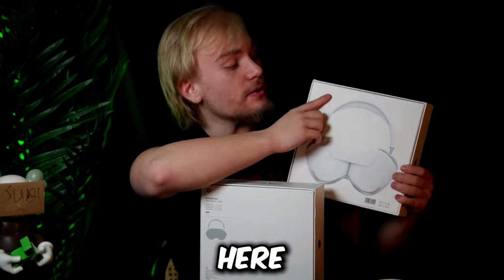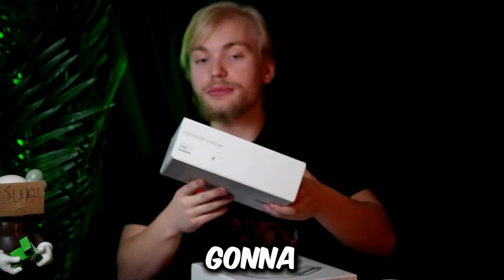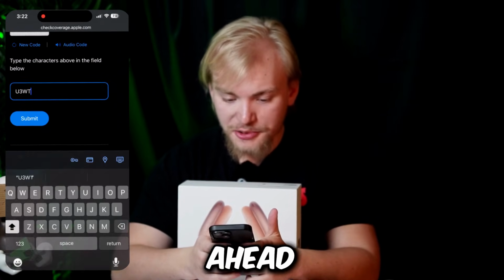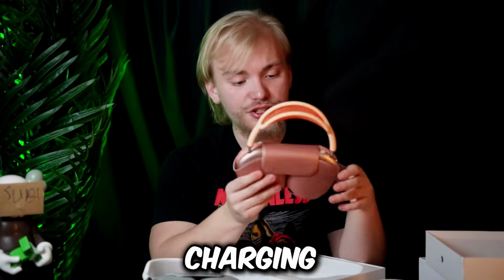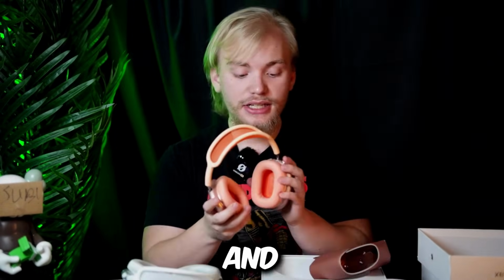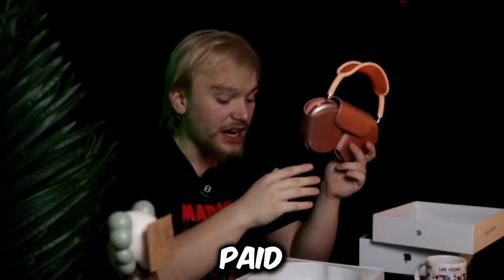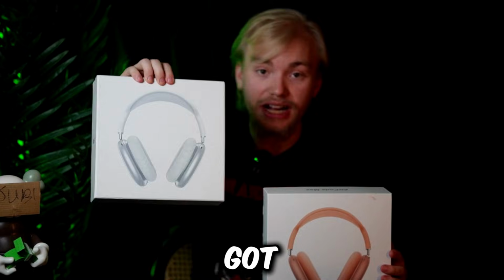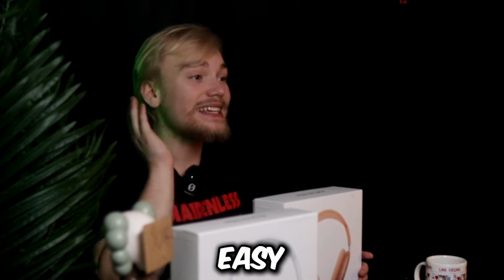I Reviewed a 1:1 AirPod Max From DHgate in 2025 (Free Vendor Included)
We do not promote or support illegal or deceptive activities, including the sale of replica or counterfeit items. Users are fully accountable for their own actions, and we are not responsible for any resulting consequences.

Our content is for educational and informational use only. While we aim to provide accurate details, we cannot guarantee everything is fully correct or up-to-date. Users should rely on their own judgment and consult with professionals if needed.

“G's qcs”, along with its staff and partners, cannot be held responsible for any issues that arise from using our content. By engaging with our material, users agree to these terms and assume all responsibility for their actions.